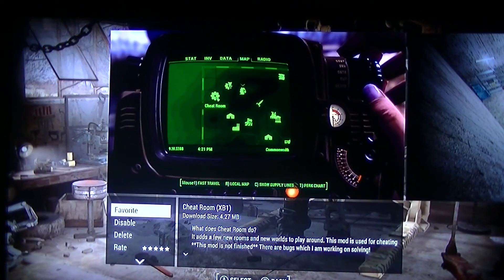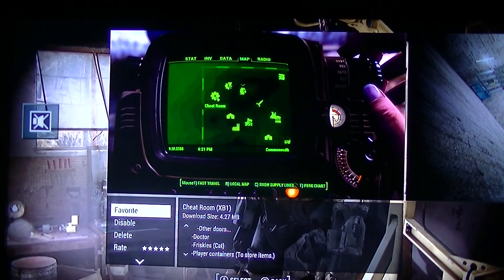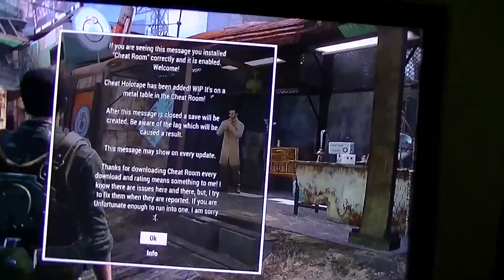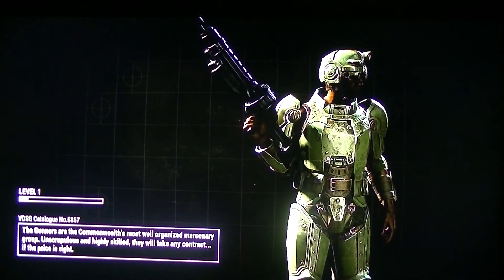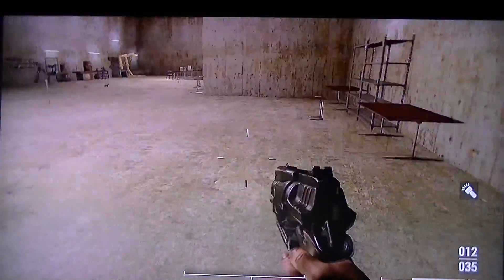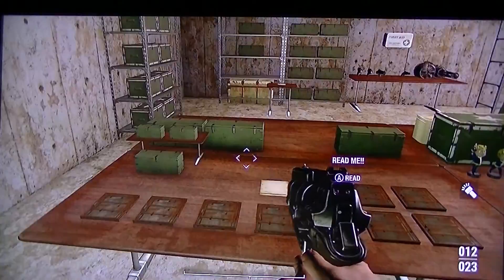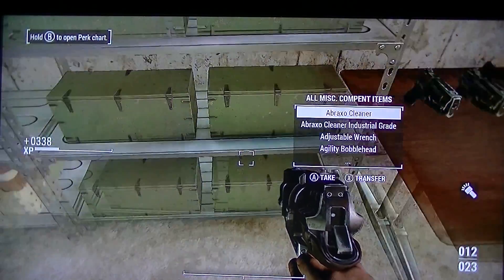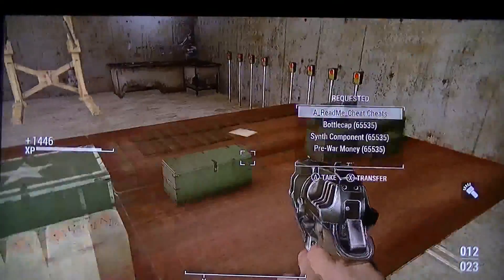fallout mods part 2